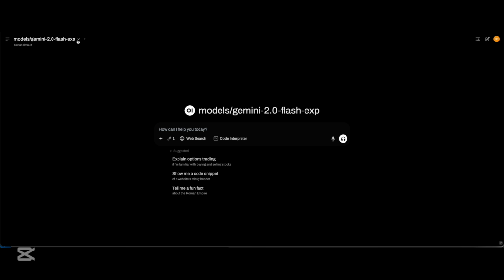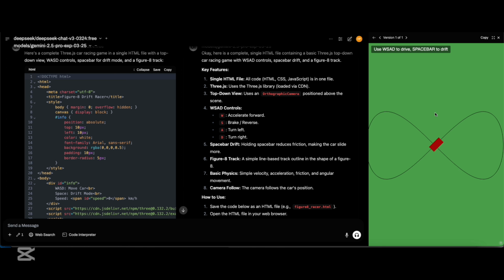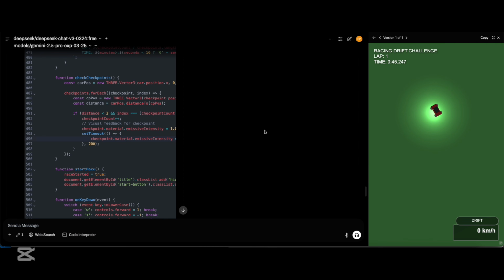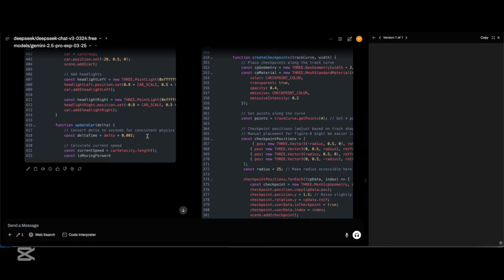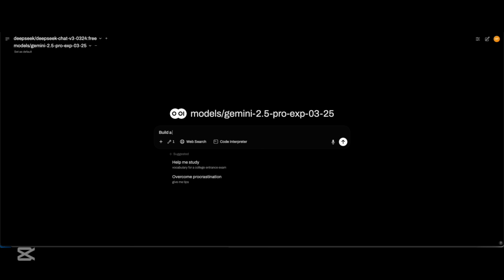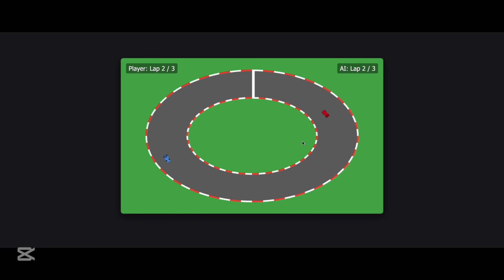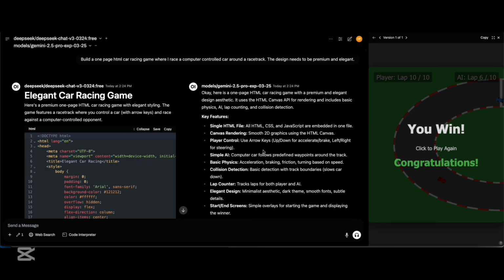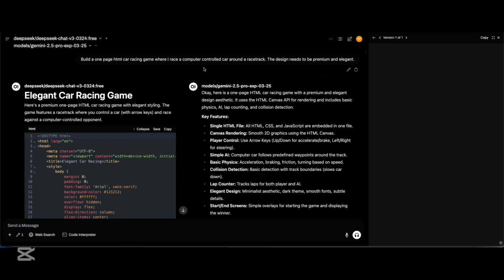Can AI build a CAR RACING game in ONE PROMPT?! ft Clarkson.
Join the AI Foundry now!

We conquered the skies, now lets see if we can dominate the tarmac too. Lots of things go wrong lol

I make videos about private AI systems and how they can benefit us in many ways. 🧠💡

Open Source AI Builders Club - Free to join until we hit 100 members!